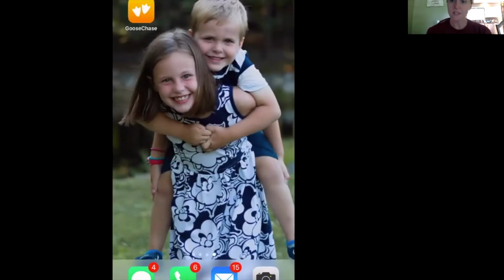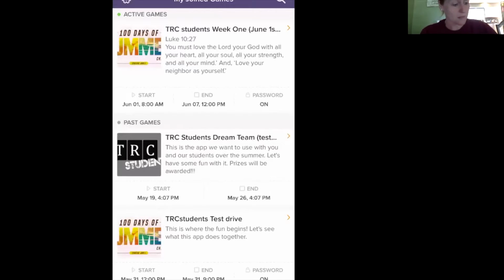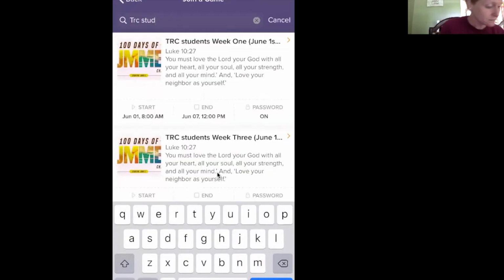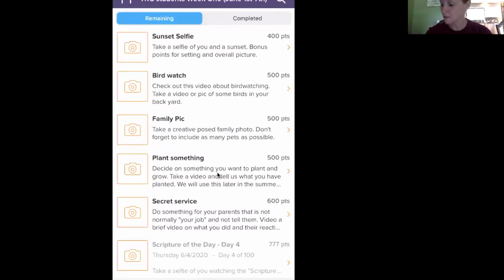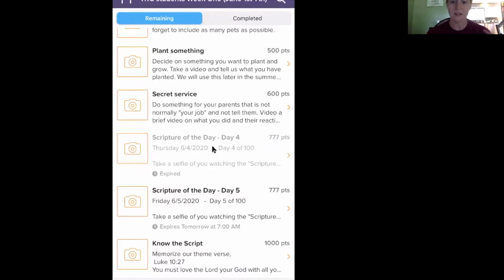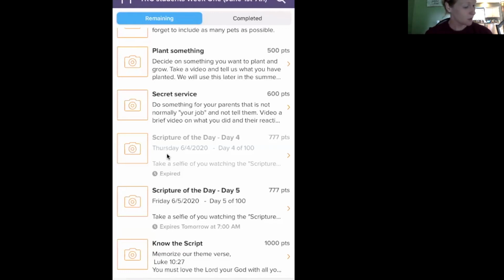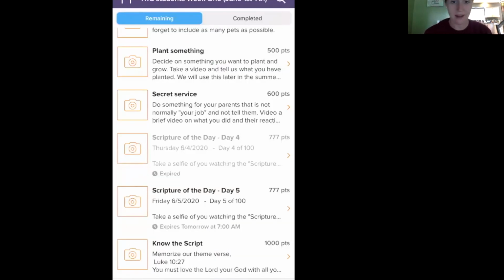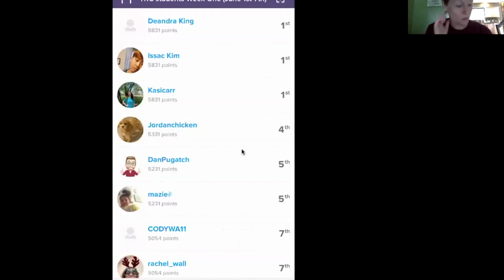Goose Chase Tutorial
Everything you need to know to get started using the Goose Chase app for the 100 Days of Summer Challenge!!